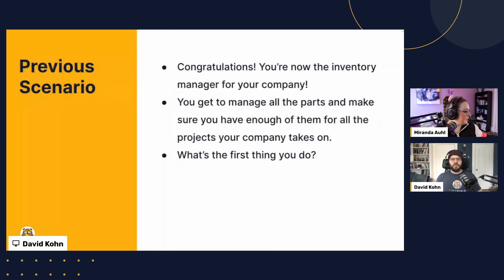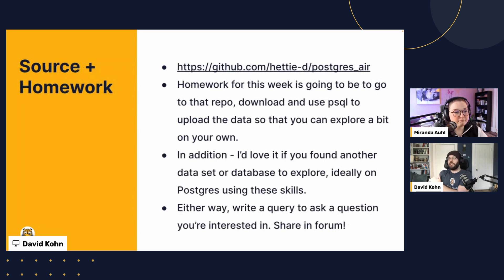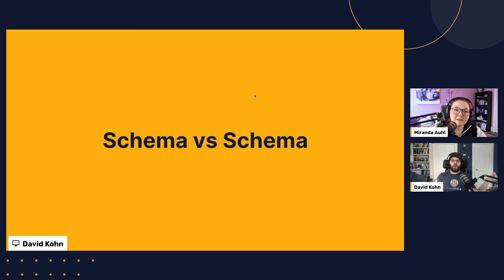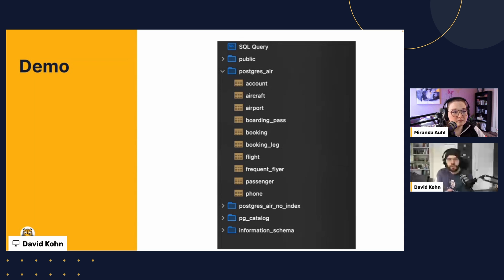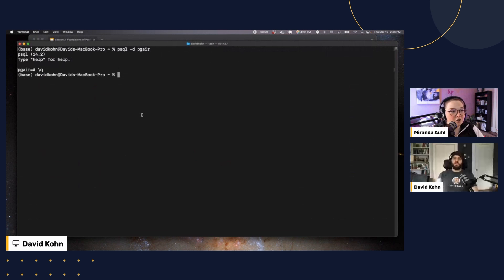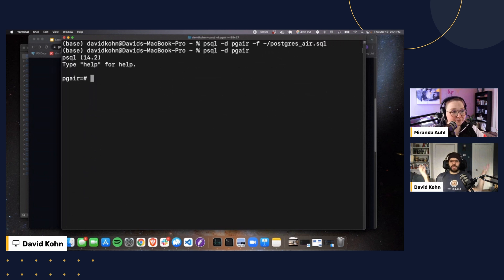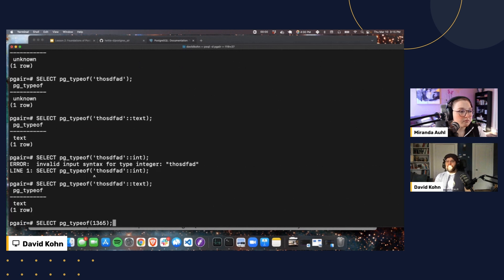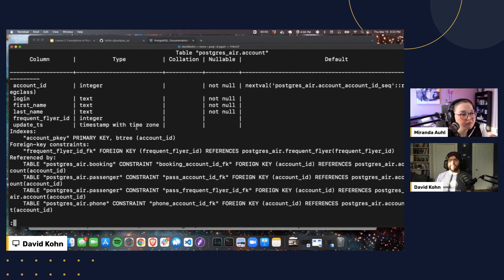Lesson 2, Using psql to Explore a PostgreSQL Database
In this episode, Timescale team members David Kohn and Miranda Auhl explore a Postgres database using psql and other tools. You’ll learn how to describe tables, data types, schema qualification, and begin understanding constraints.

📚 𝗖𝗵𝗮𝗽𝘁𝗲𝗿𝘀:
⏱ 0:00 ⇒ Introduction
⏱ 2:13 ⇒ A quick recap
⏱ 3:56 ⇒ A scenario
⏱ 5:18 ⇒ Source & homework
⏱ 9:32 ⇒ What is a schema?
⏱ 11:26 ⇒ Demo in psql
⏱ 15:16 ⇒ Agenda
⏱ 16:21 ⇒ psql terminology and how to explore schemas (of both kinds)
⏱ 29:23 ⇒ Schema qualification & dot notation
⏱ 32:50 ⇒ PostgreSQL documentation introduction & tour
⏱ 34:50 ⇒ Data types / composite types
⏱ 53:23 ⇒ NULLs / filtering / not null constraints
⏱ 1:03:06 ⇒ Other types of constraints (UNIQUE/PRIMARY KEY)
⏱ 1:12:50 ⇒ What's next?
⏱ 1:13:10 ⇒ Outro